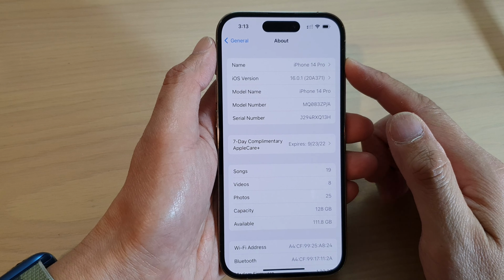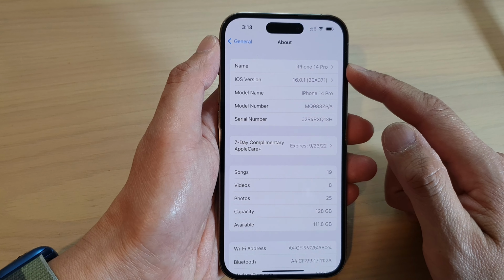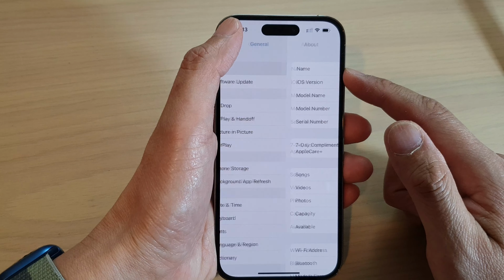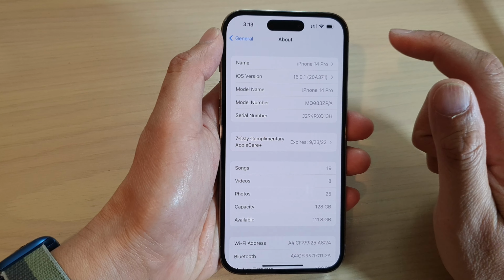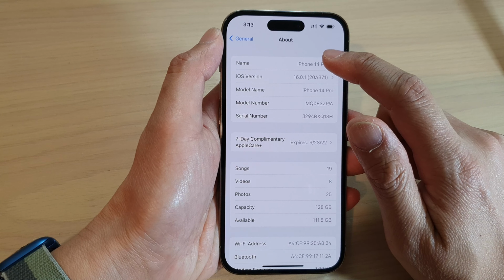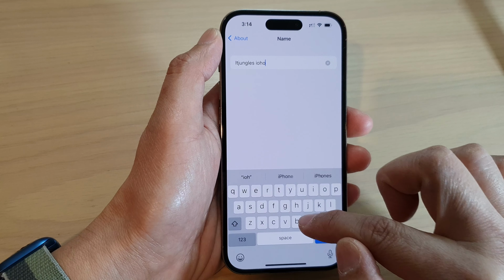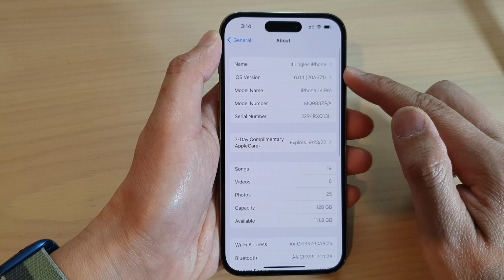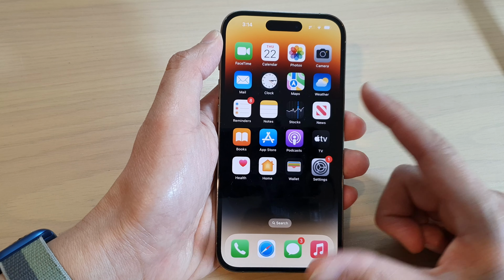iPhone 14's/14 Pro Max: How to Change The Name Of Your iPhone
Learn how you can change the name of your iPhone on the iPhone 14/14 Pro/14 Pro Max/Plus.